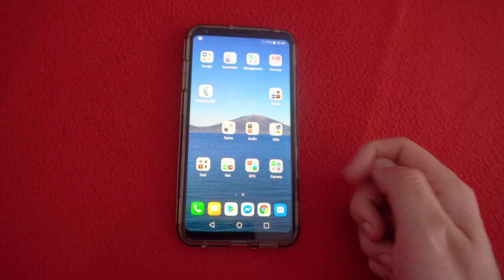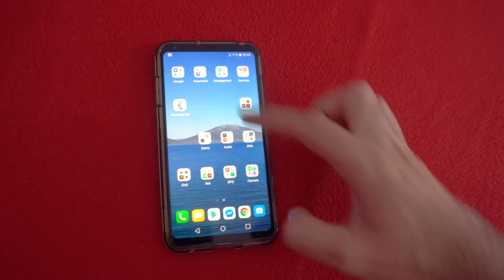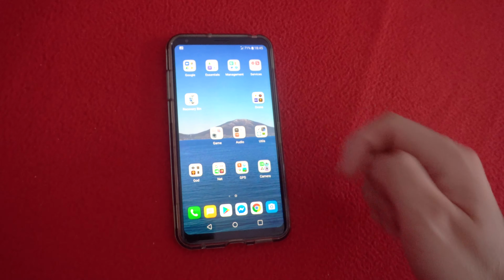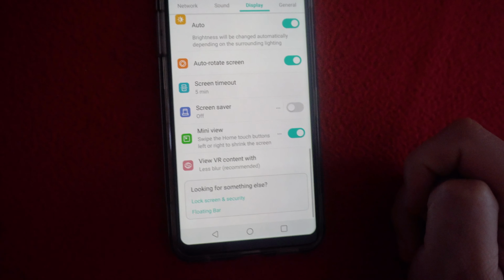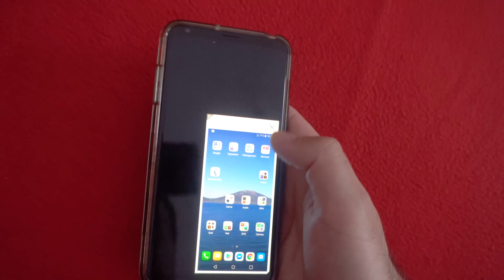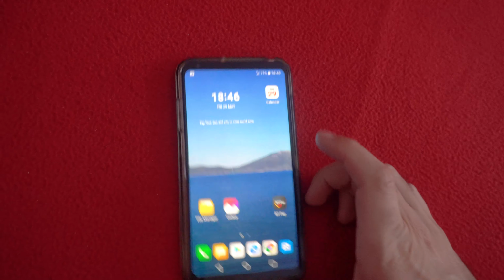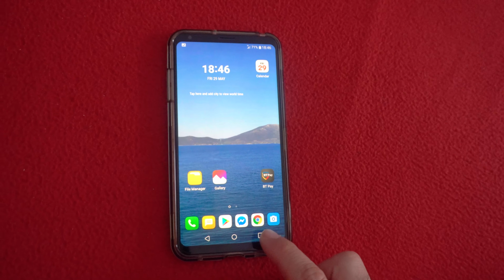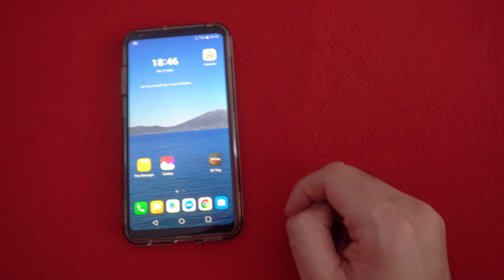How to use LG V30 phone using one hand? (Reduce screen size, Mini View)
- Settings
- Display
- Mini view
- Swipe horizontally (to the left/right) on the buttons on the lower side of the screen